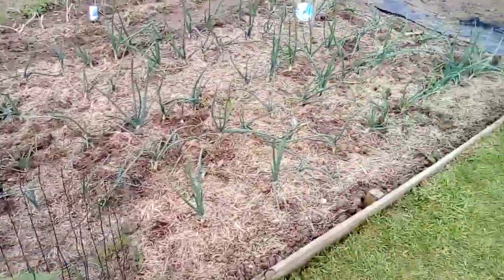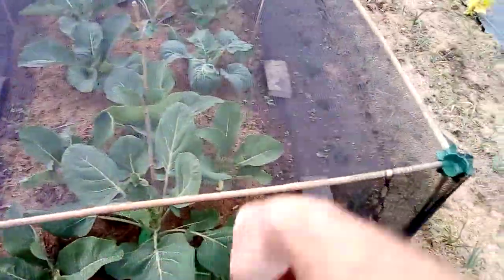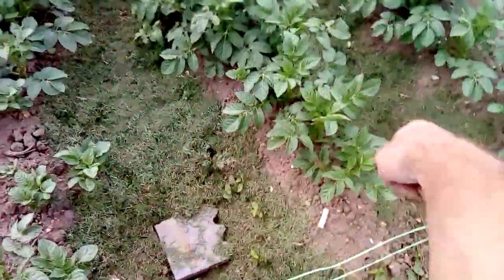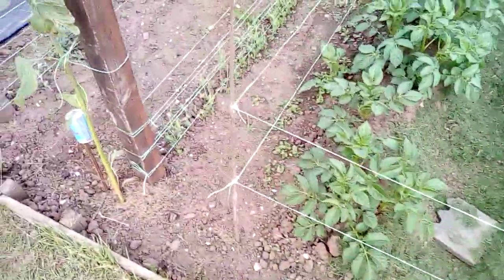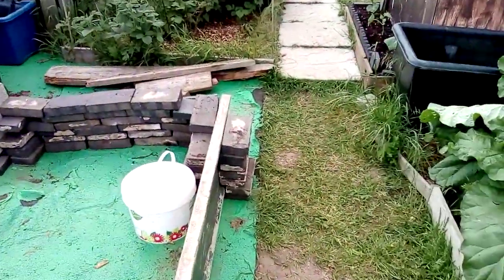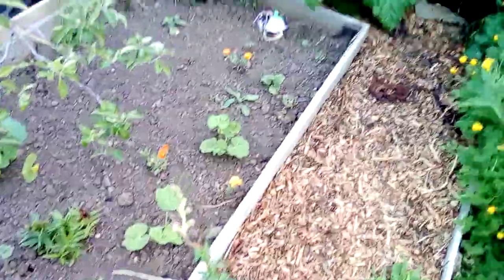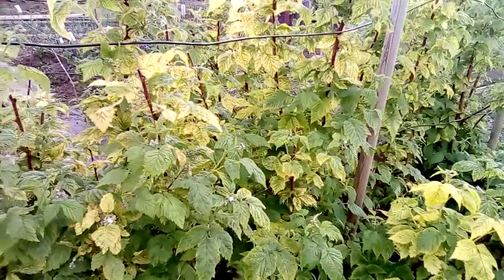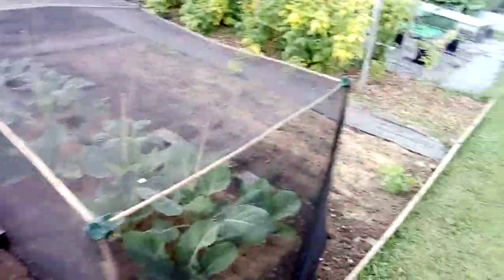Nick's allotment, purple broccoli, broccoli, cucumbers and butternut squash are in! Nearly full!🤯